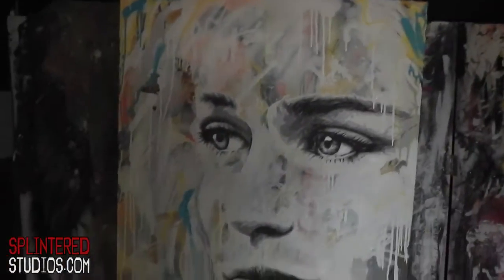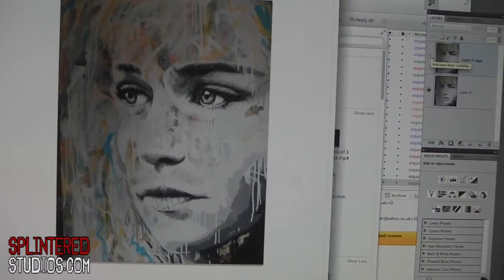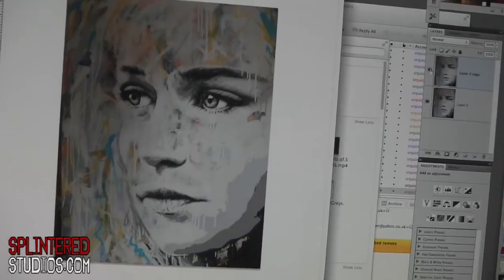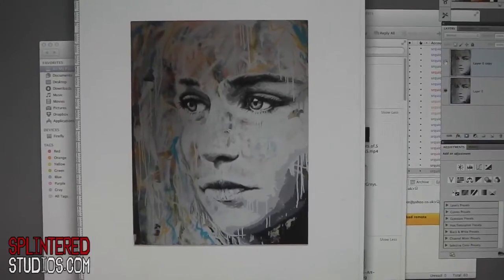DAENERYS SPEED PAINTING | Game of Thrones Time Lapse Art | Stephen Quick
The beautiful Emilia Clarke as Daenerys from Game Of Thrones. Acrylic, Ink and Spray on Decoupage Canvas of Lord Of The Rings books. A mash up of fantasy!

Thanx
Steve